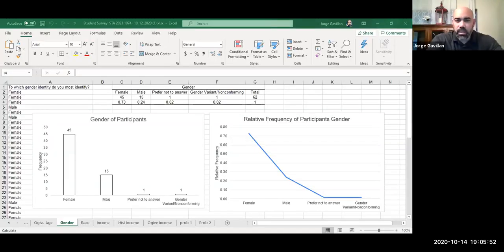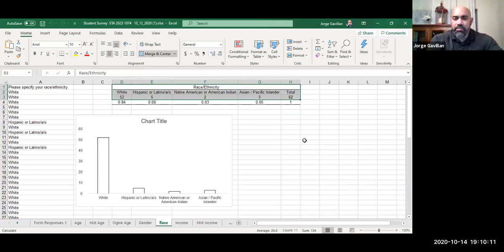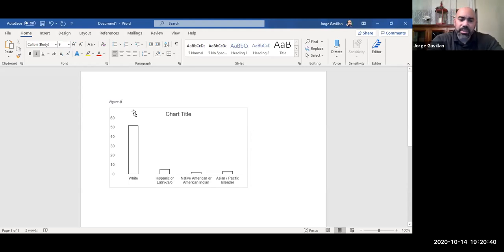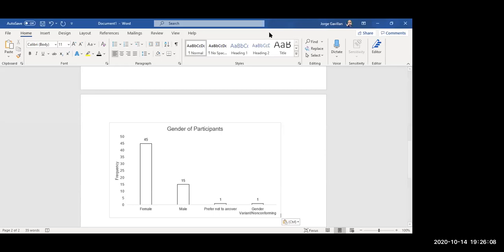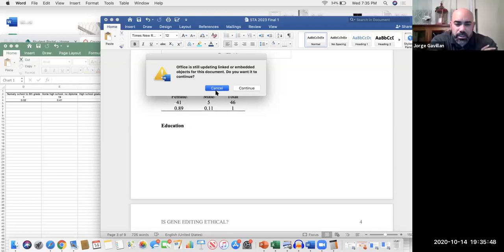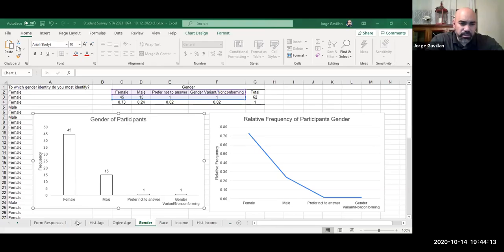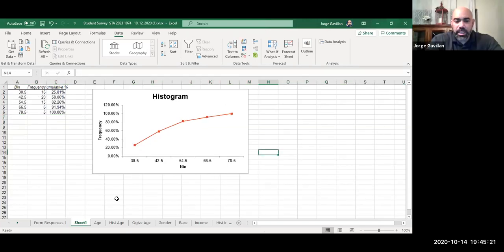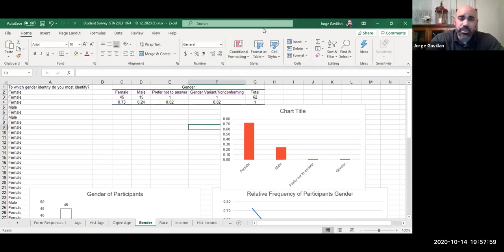Zoom Recording 10/14/2020